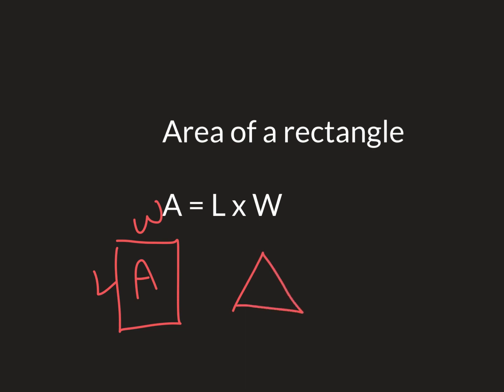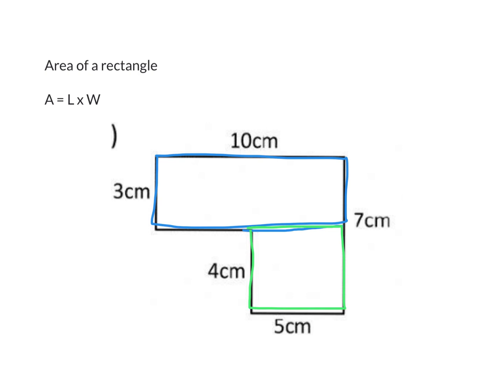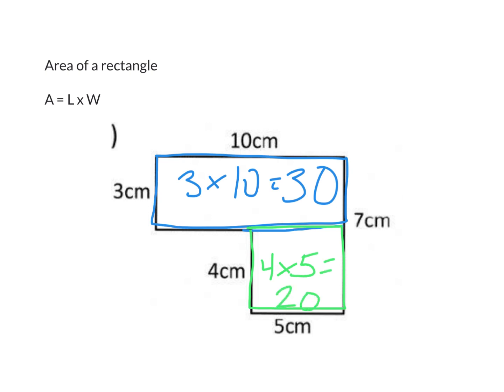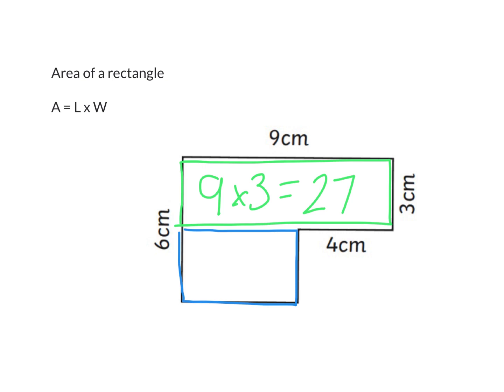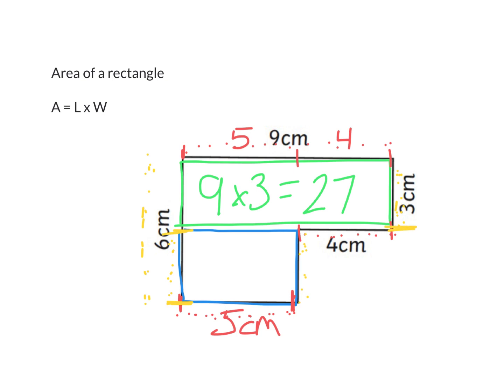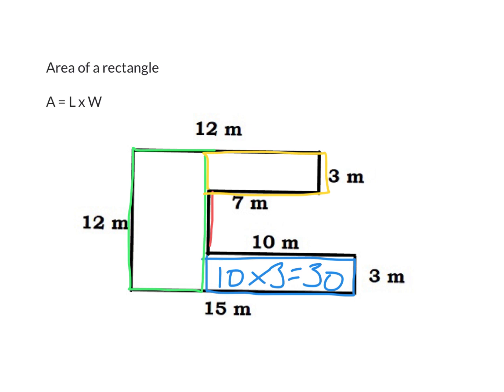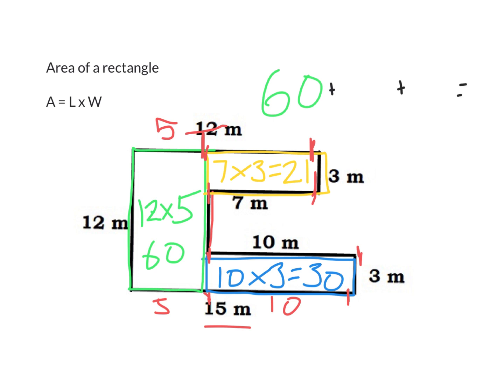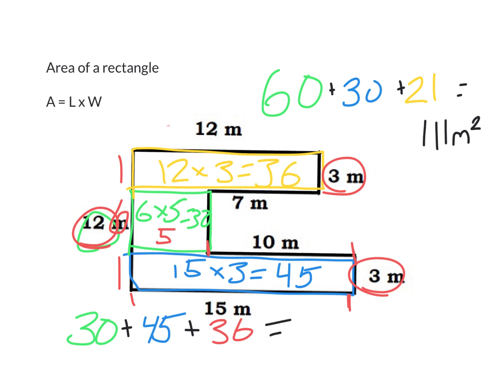Composite Area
Learn how to find the area of composite shapes.